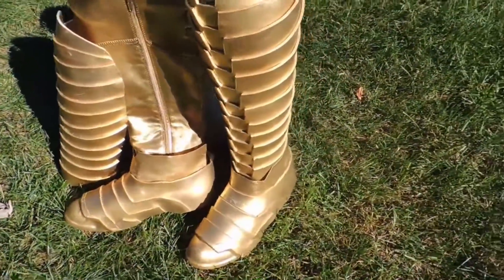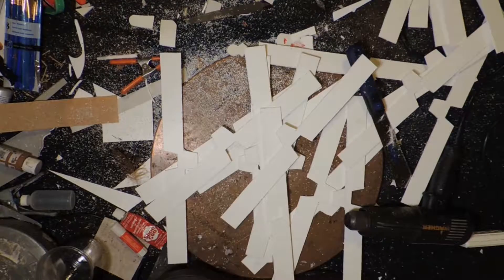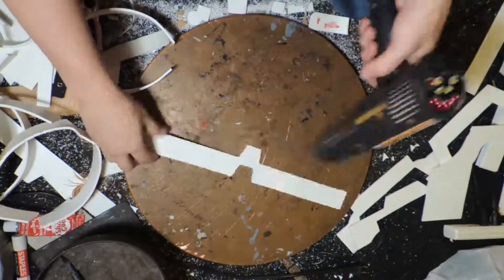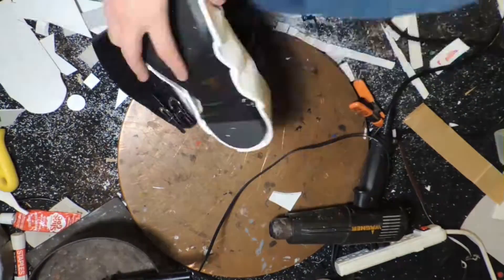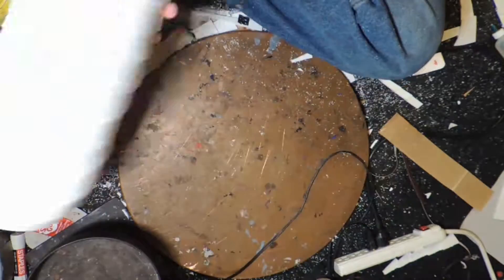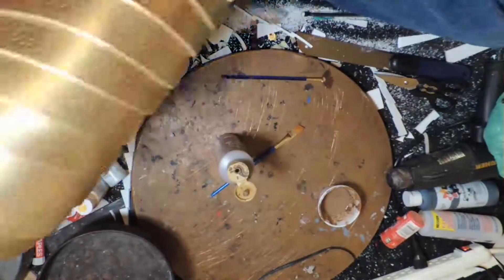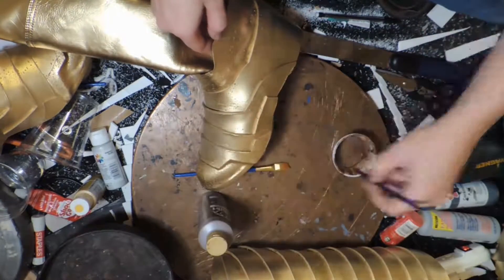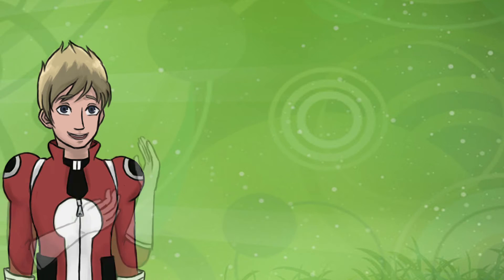Guardians of the Galaxy - Angela's Boots